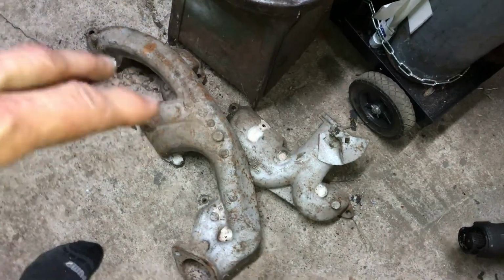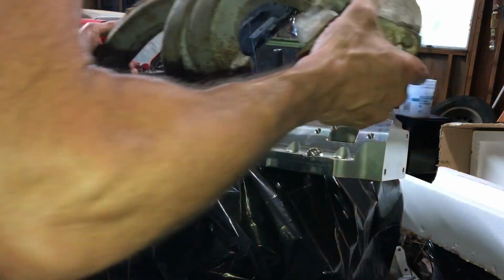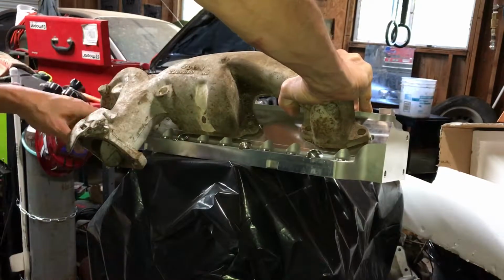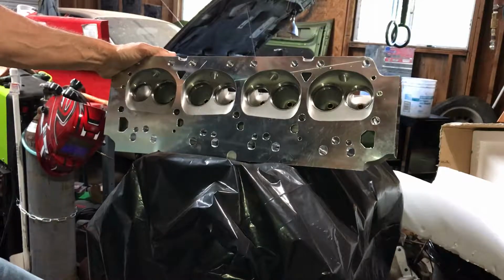Angled Plug head +HP manifolds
Turbos with 68-70 HP manifolds?